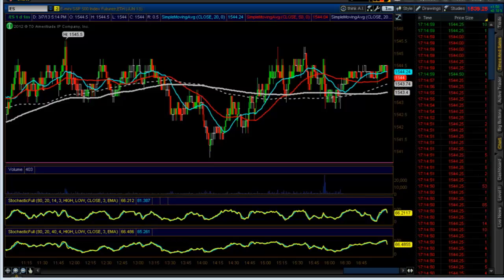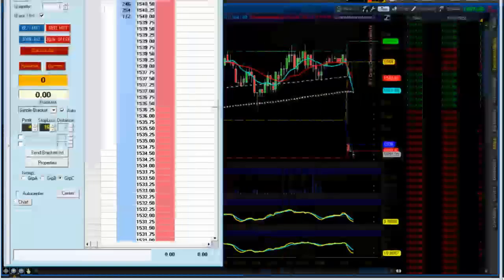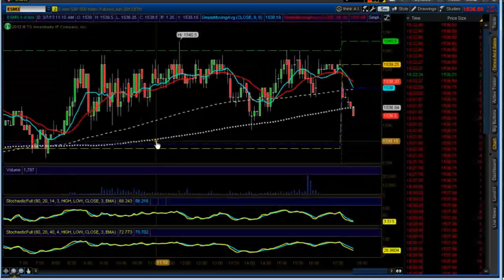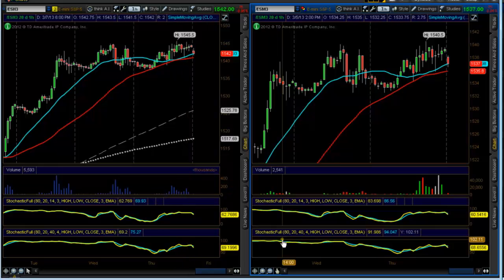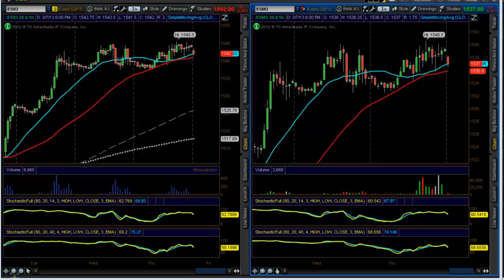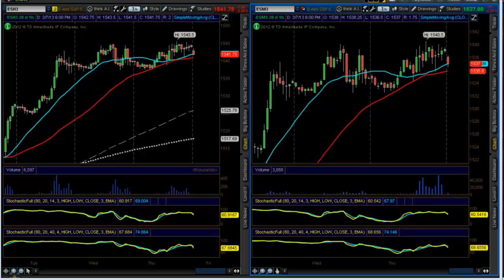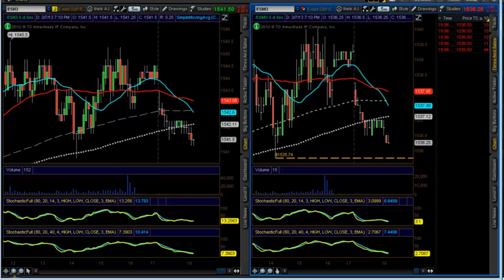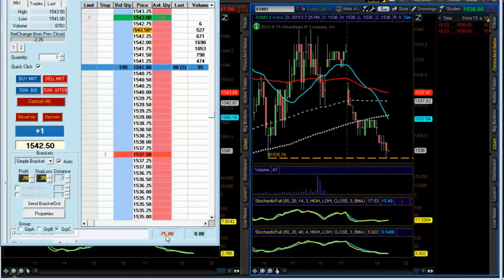Briguy's After Hours -- DayTradingRadio -- 03/07/2013 (Vester Interview)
Briguy's After Hours -- What you turn on when the markets turn off
News, Earnings, Entertainment

Bonus Episode:
DTR Member Vester explains his 9-18 MA method for trading $ES_F.